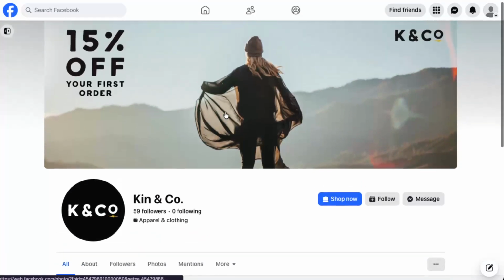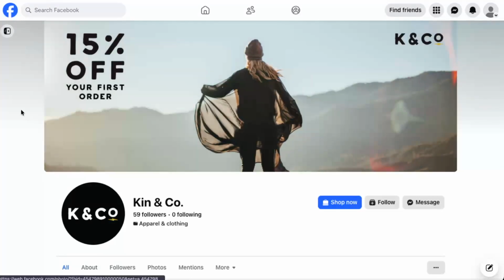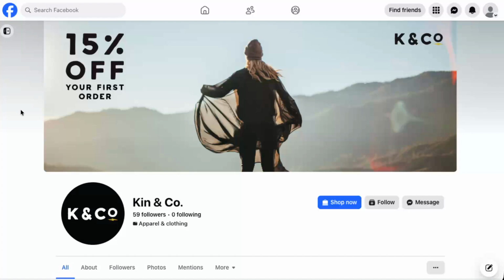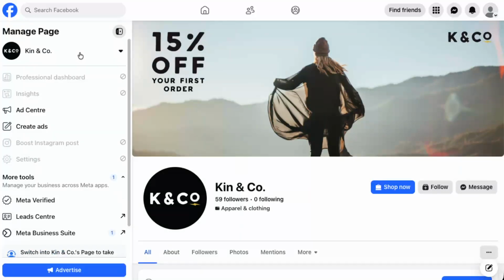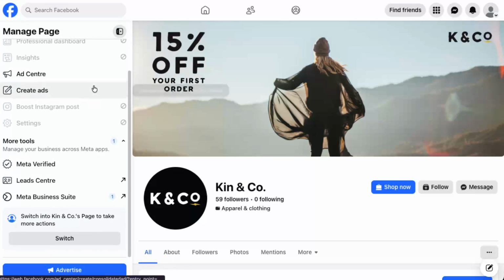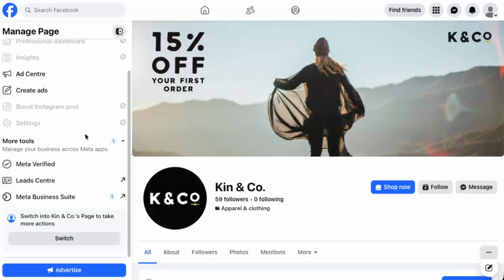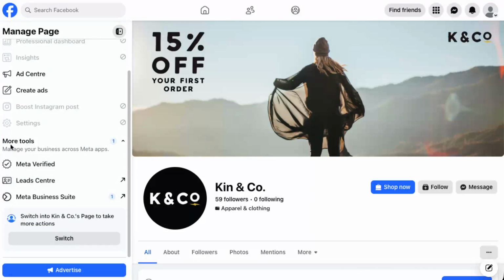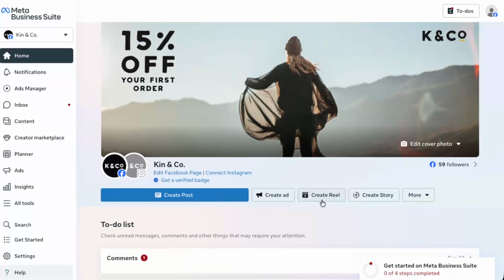How To Access Meta Business Suite Via Facebook Page (2026) | Step-by-Step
In this video, you’ll learn How to access Meta Business Suite via Facebook page step by step. I’ll walk you through the newest Facebook interface so you can find Meta Business Suite quickly and start managing your business tools in one place. We use the latest layout, menus, and settings, so you know you’re following the correct and updated method that works right now. You’ll see exactly where to click from your Facebook page, how to switch between pages, and how to open key features like Inbox, Planner, Ads, and Insights. This tutorial is perfect for beginners or anyone confused by recent Facebook changes. Watch to the end to confidently reach Meta Business Suite every time and streamline your page management.